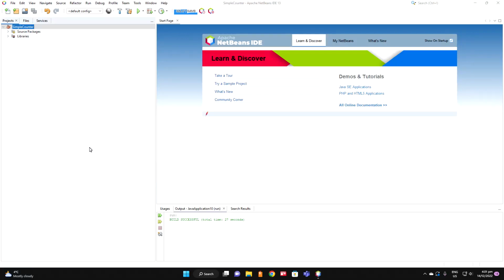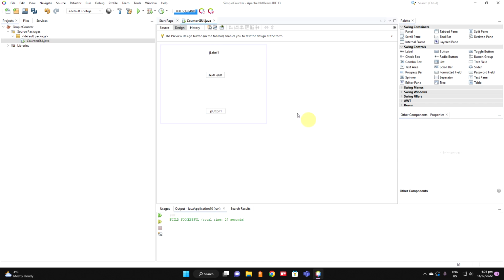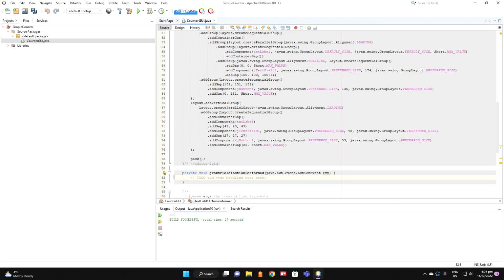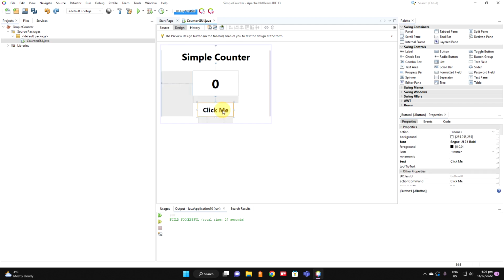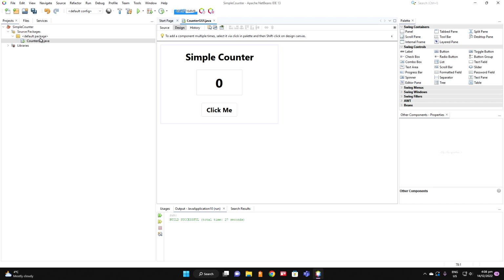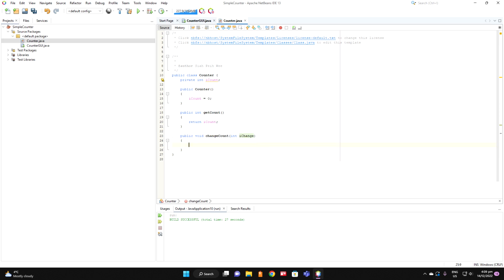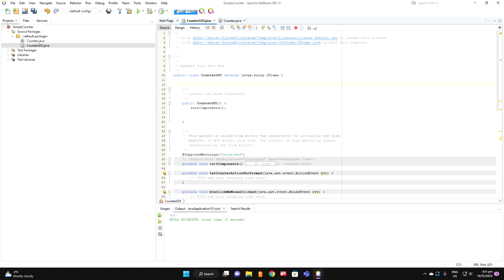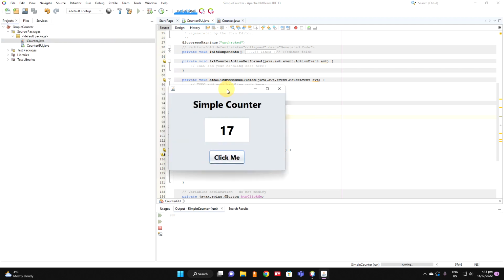Netbeans WYSIWYG + JFrame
In this video you will learn how to use Netbeans' WYSIWYG editor to design a Java JFrame GUI.